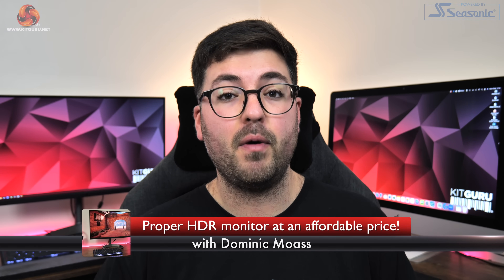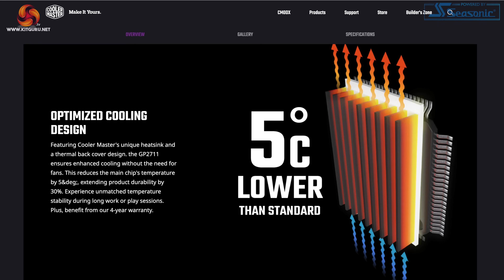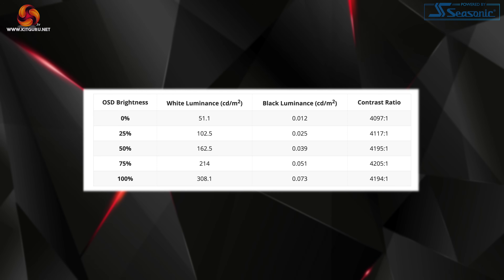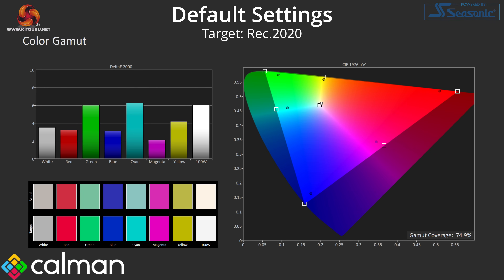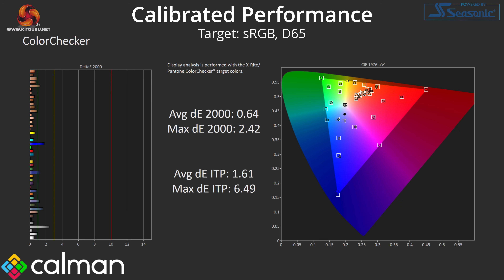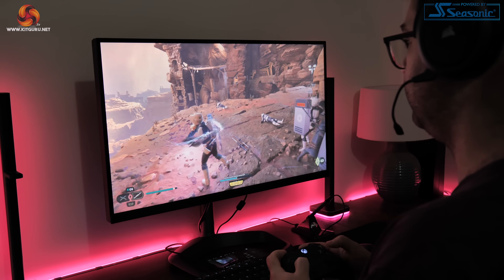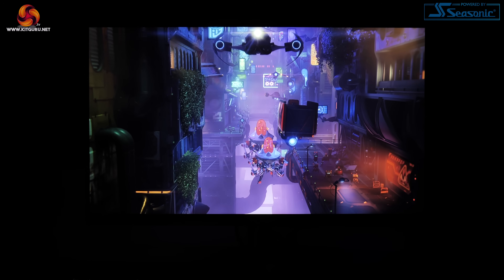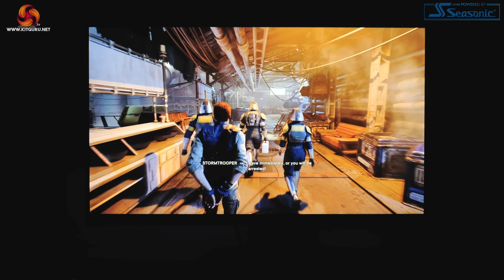Cooler Master GP2711 - REAL HDR you can actually afford!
Proper HDR monitors are getting increasingly common, but they have never been cheap. Until now, that is, as the Cooler Master GP2711 offers mini-LED tech with 576 dimming zones, and a claimed 1500 nit brightness, for less than £380 here in the UK... Read more

00:00 Intro
00:54 Design overview
02:20 I/O and OSD
04:19 Brightness + contrast
06:37 SDR panel analysis
10:44 Response times + real world gaming
13:22 HDR analysis
15:58 Closing thoughts